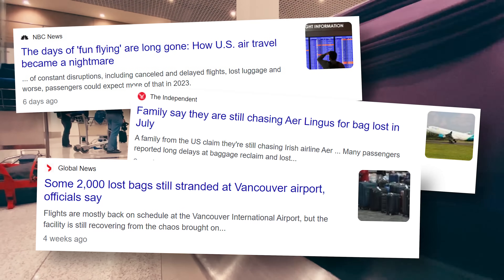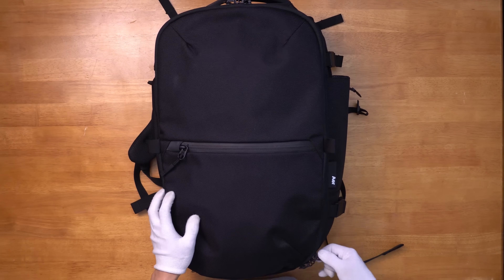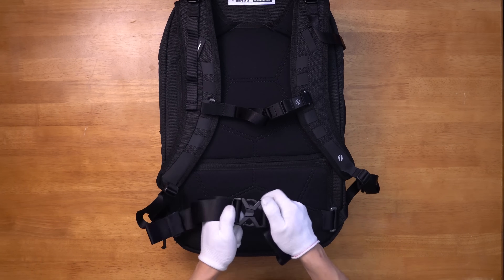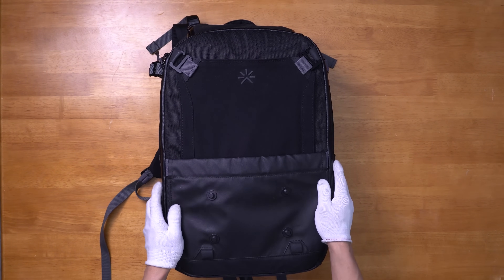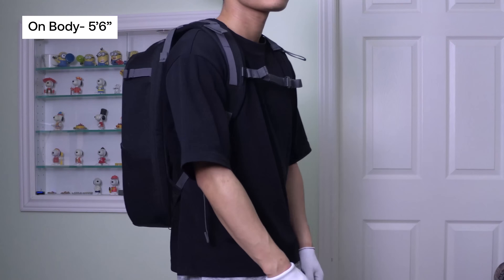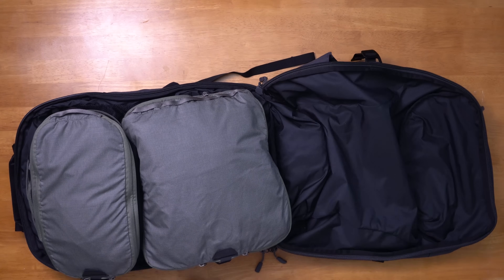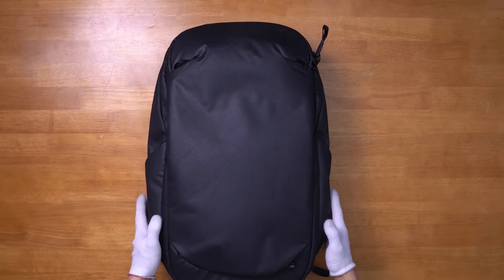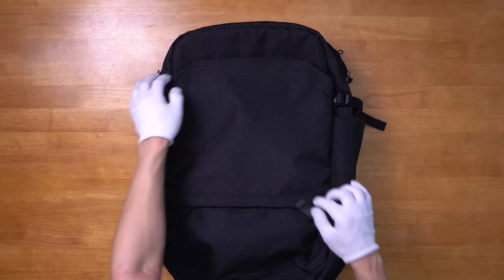6 Best Travel Backpacks of 2023 - Peak Design, Tropicfeel, Pakt & more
Start your year off right with a new travel backpack! We showcase 6 of our favourites in detail.

Gear Featured In This Video:
⮕ Aer Travel Pack 3

00:00 Introduction
00:52 Aer Travel Pack 3
04:20 Heimplanet Transit Line Travel Pack
08:04 Tropicfeel Hive Backpack
12:01 minaal Carry-On 3.0
15:26 Peak Design Travel Backpack 30L
19:17 Pakt Travel Backpack
23:13 Final thoughts